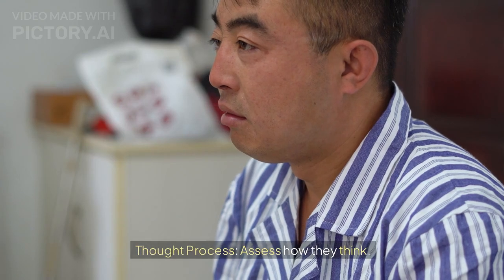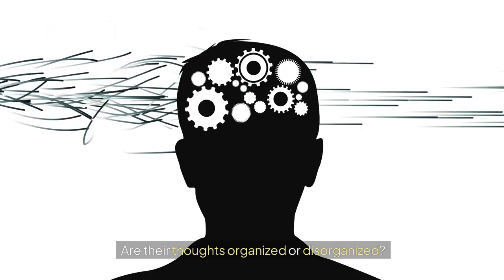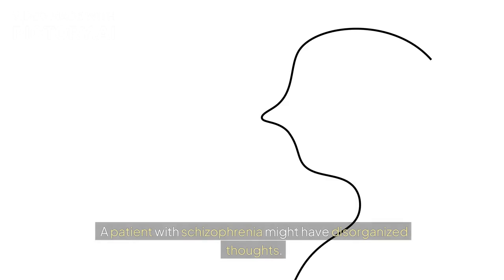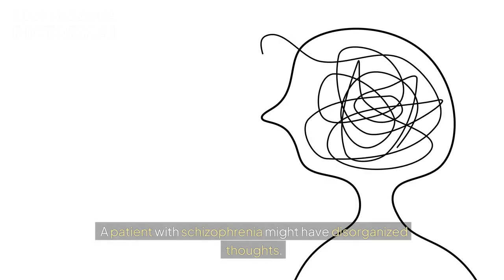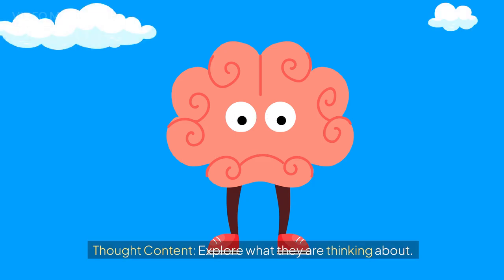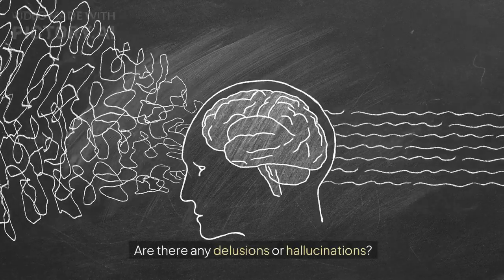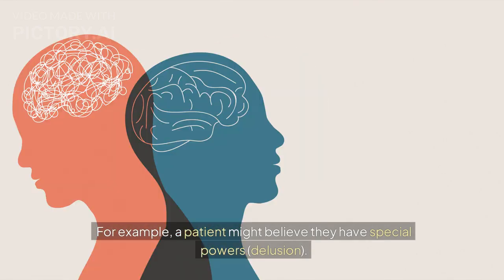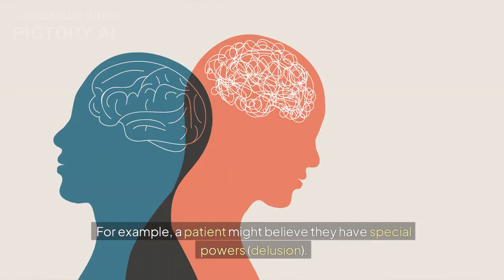Mental Status Examination and Suicide Assessment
This video is a brief overview of the Mental Status Examination (MSE) and Suicide Assessment for nursing and health sciences students.